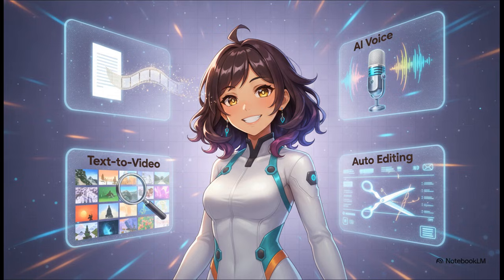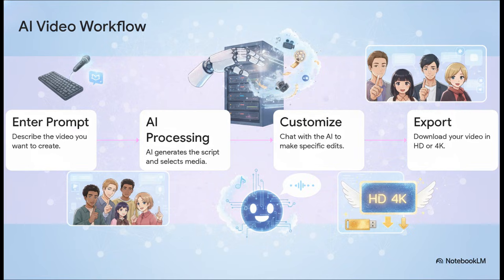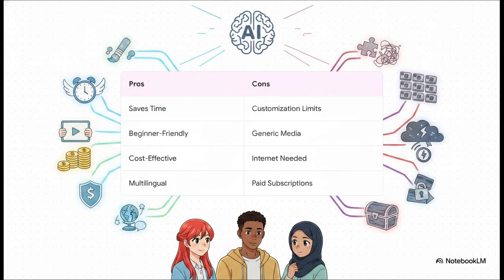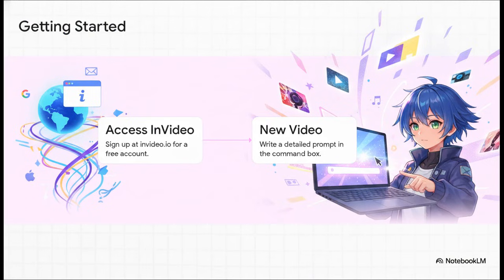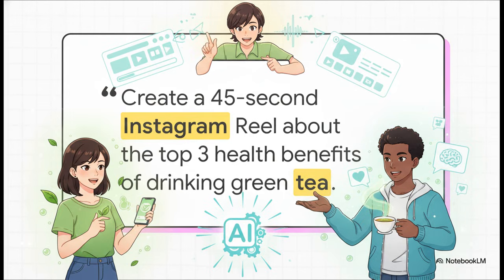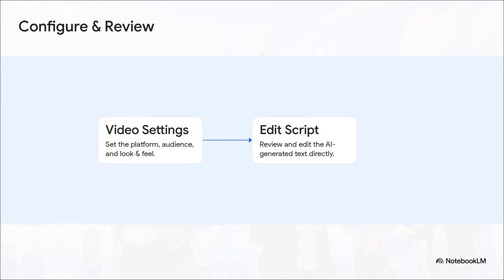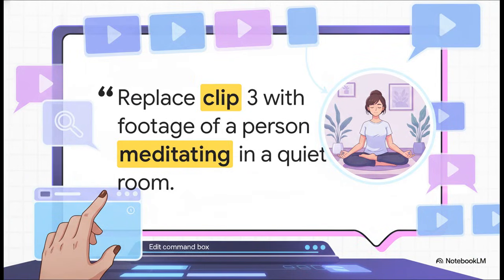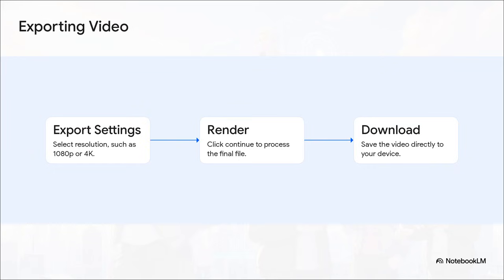InVideo AI Complete Tutorial: Create Professional Videos from Text in Minutes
📝 Video Description
Welcome to this complete guide on InVideo AI! Discover how to create stunning, professional videos quickly and effortlessly.
No prior video editing experience or expensive software is needed. In this tutorial, I will show you the exact A-to-Z process of generating a complete video—including the script, voiceover, and stock footage—just by typing a simple text prompt.

What you will learn in this video:
 * What InVideo AI is and how it works under the hood.
 * How to write the perfect text prompt to generate high-quality videos.
 * Step-by-step instructions on customizing your script, media, and AI voiceovers.
 * The honest pros and cons of using the platform.